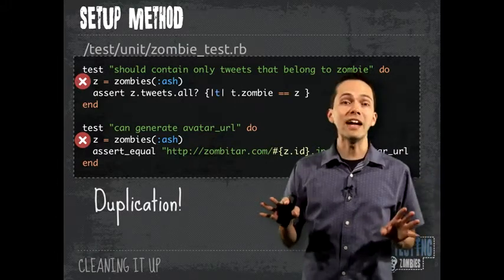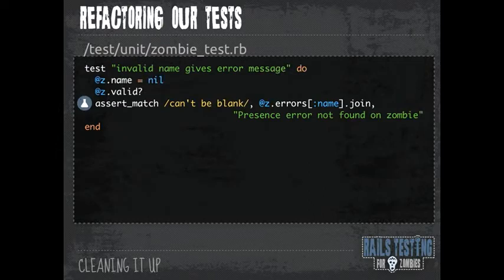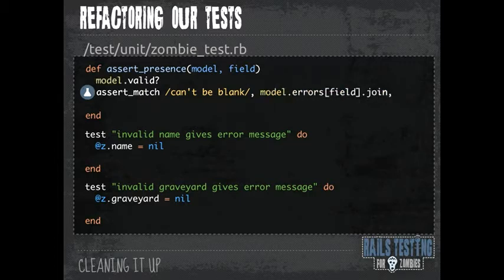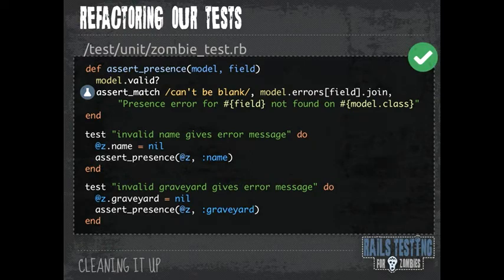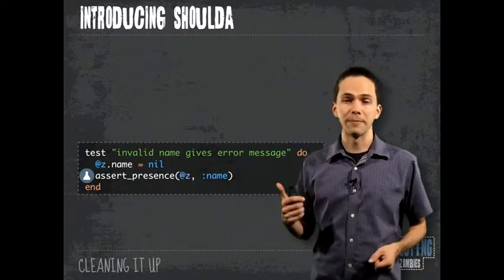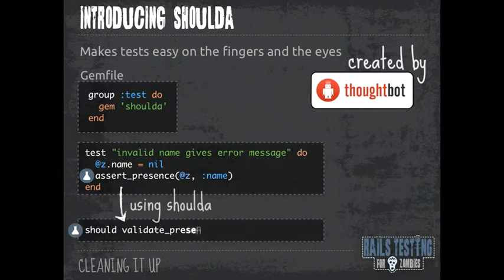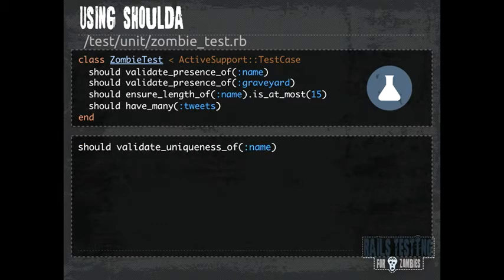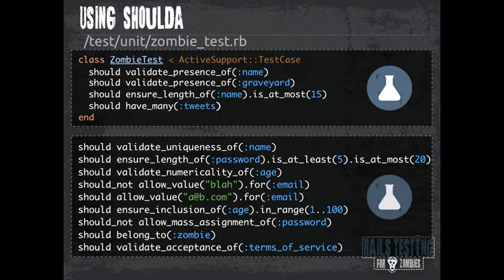3 Rails Testing for zombies tuts Rails zombie 3